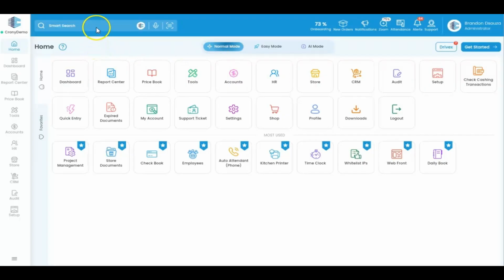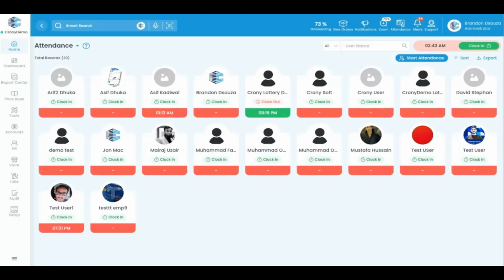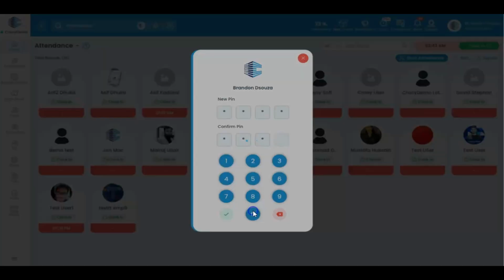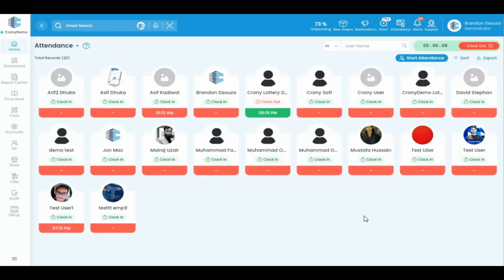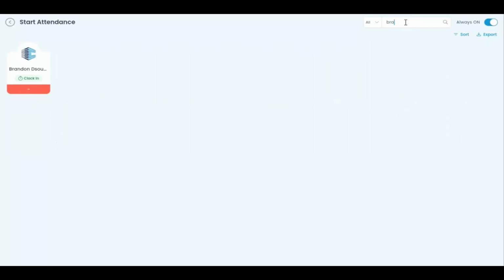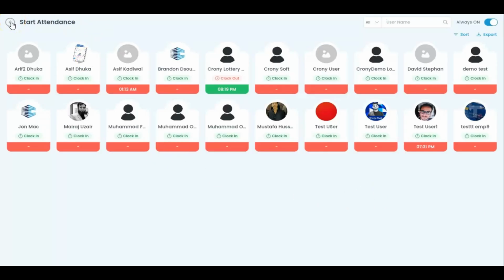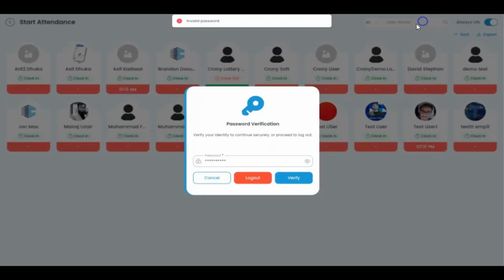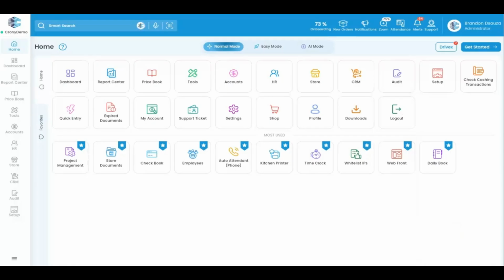HR | Attendance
Learn how to use the Attendance module to manage employee clock-ins and clock-outs directly from the back office.

In this video, we cover:

✔️ How to open the Attendance module
✔️ How to view all employees in attendance
✔️ How to set a 4-digit employee PIN
✔️ How employees clock in and clock out
✔️ How to use Start Attendance full-screen mode
✔️ How to use a tablet or shared device for attendance
✔️ How the Always ON option helps with security
✔️ How to sort and export attendance records

The Attendance module helps store owners and managers track employee working hours, improve attendance accuracy, and prevent unauthorized access to the back office.

💡 Pro Tips:

Set each employee’s PIN before using attendance
Use Start Attendance on a tablet or counter device
Keep Always ON enabled for better security
Use search to quickly find employees
Export attendance records when needed for reporting or payroll review

📌 Perfect for convenience stores, retail stores, grocery stores, and business owners who need a simple way to manage employee attendance.